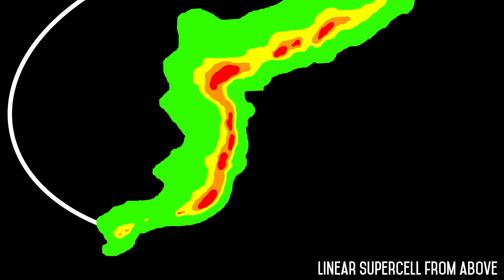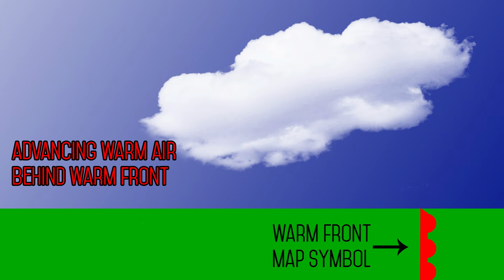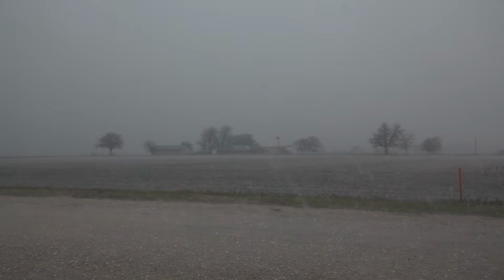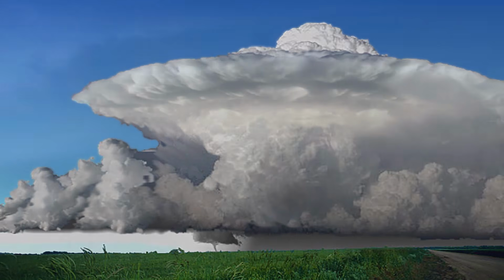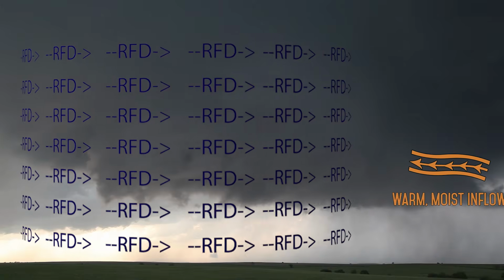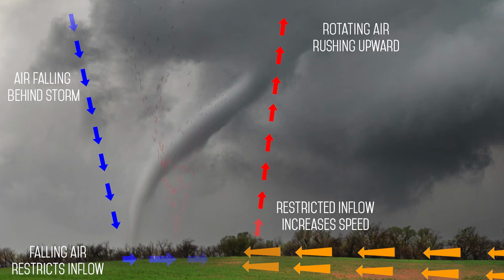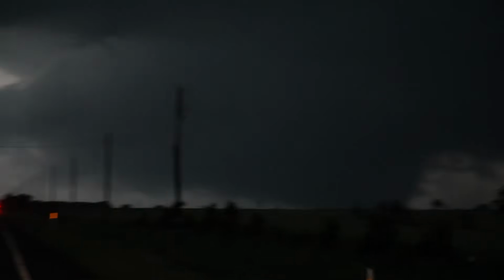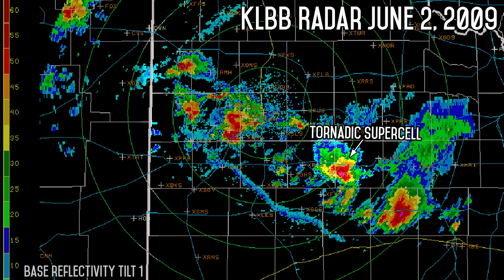The Anatomy of the Life of a Supercell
A visual journey through the processes that cause the formation of supercell thunderstorms and tornadoes.